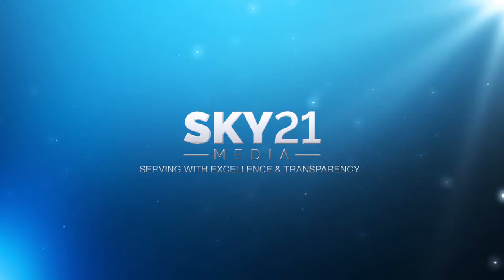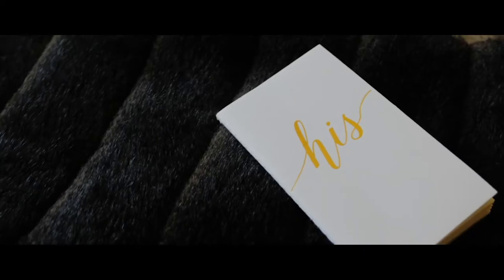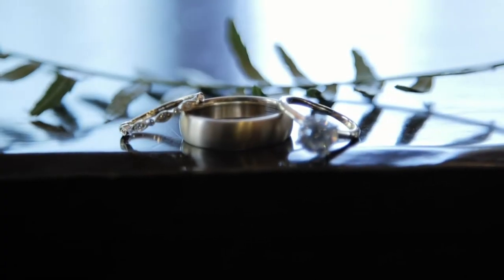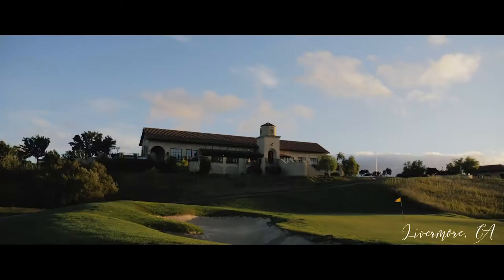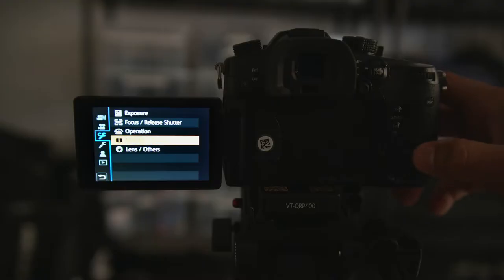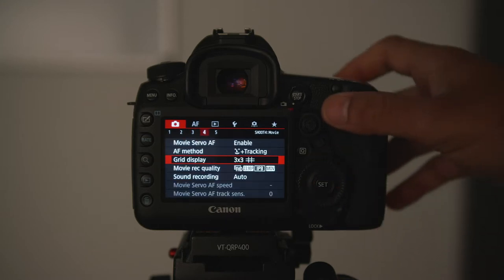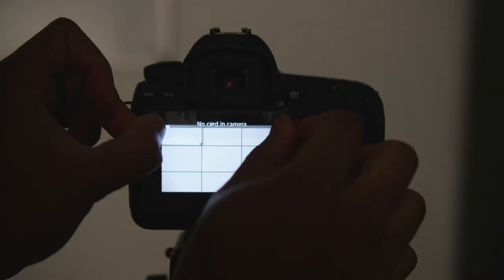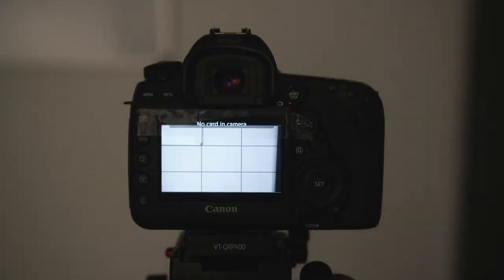How To Shoot 2.35:1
In this video, we show how to shoot for the aspect ratio of 2.35:1